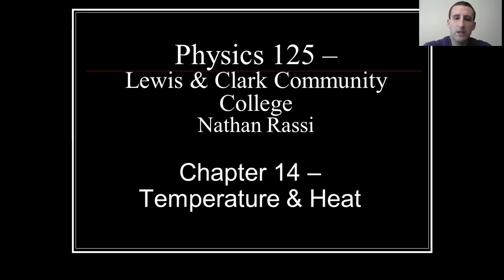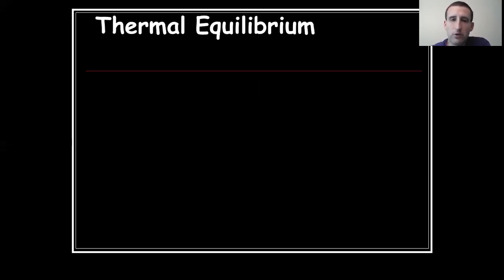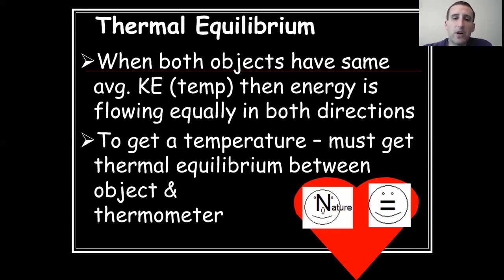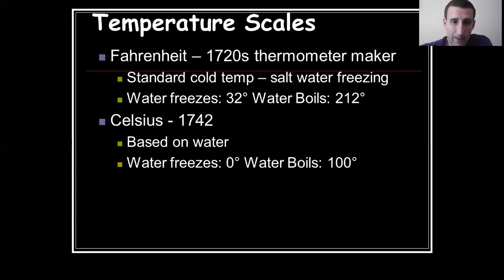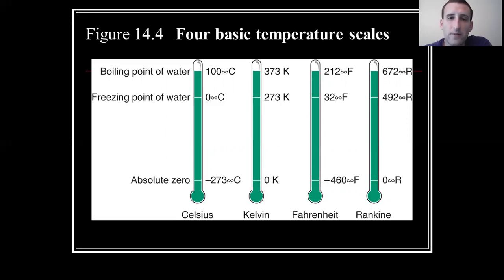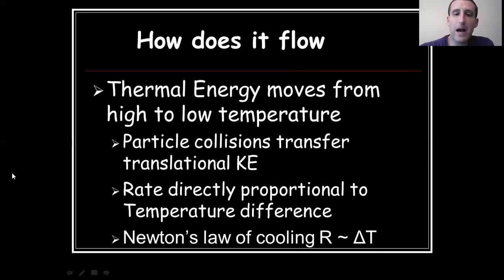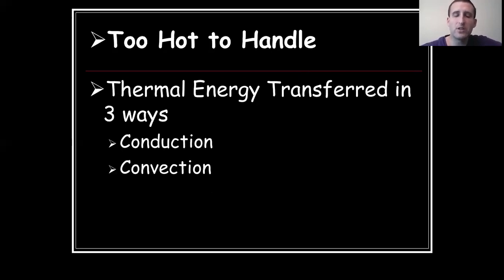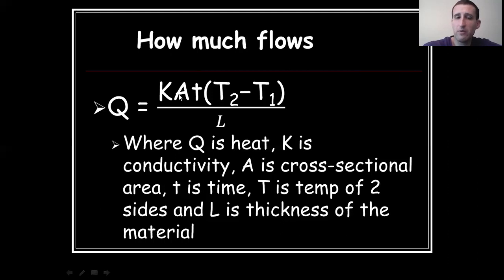Chapter 14 Temperature & Heat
temp vs heat 5 min
Phase change step by step 30 min
1Phase change 10 min hard